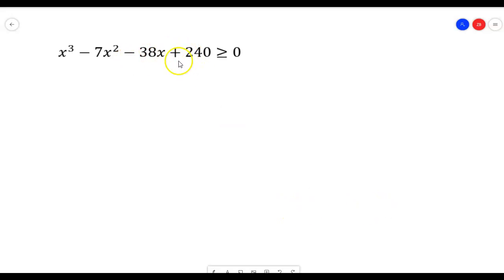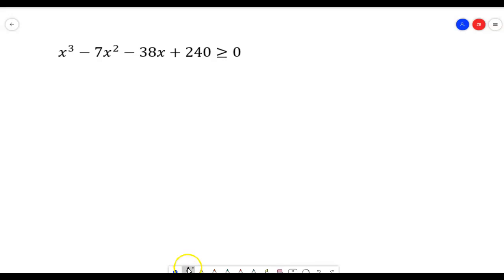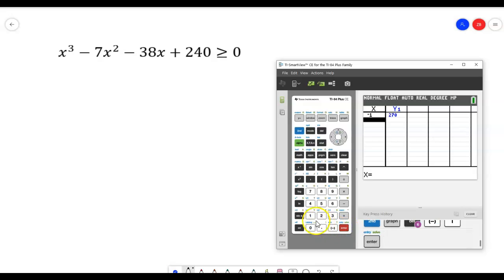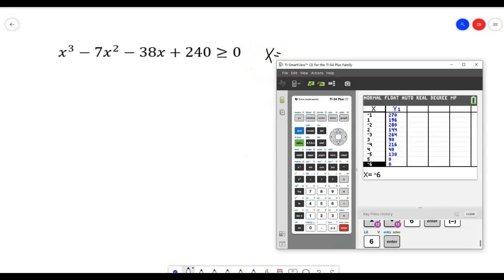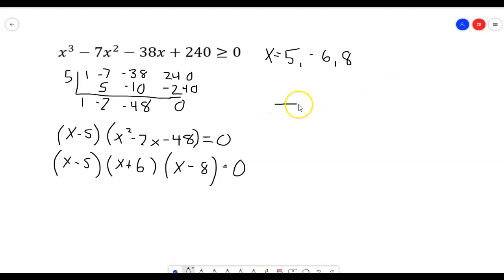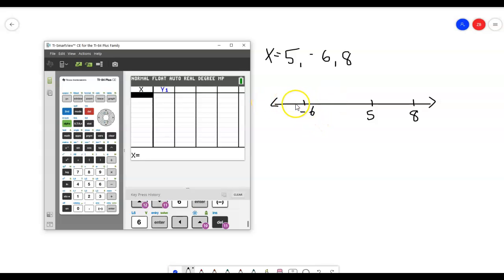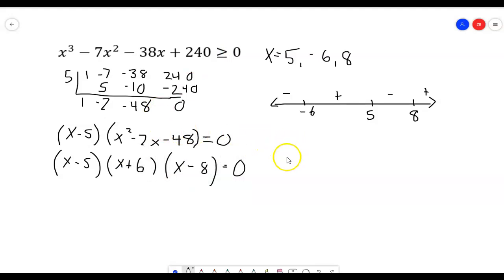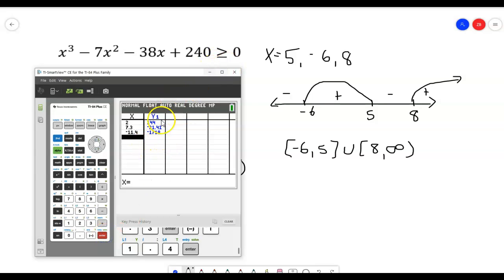MAT171 Section 3.4 Inequalities and Test Points